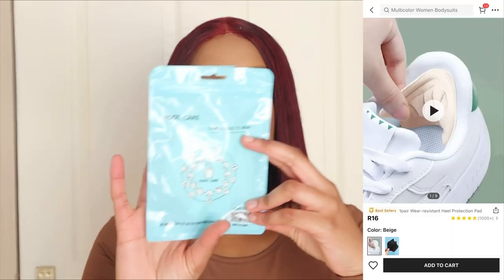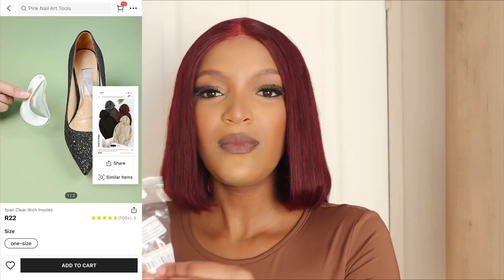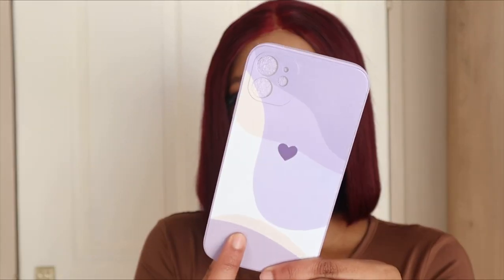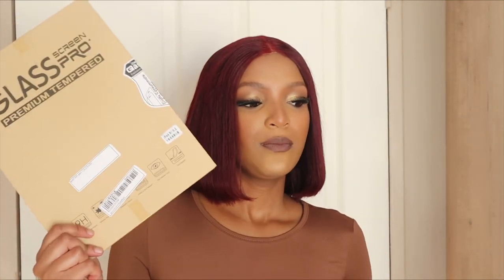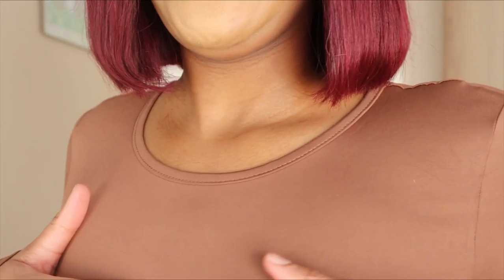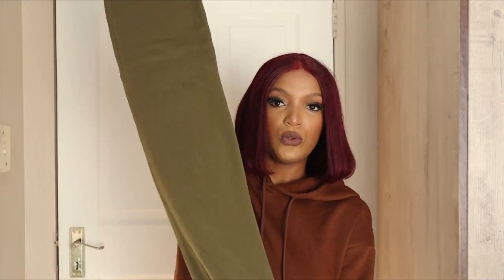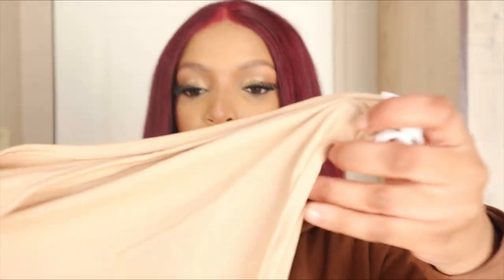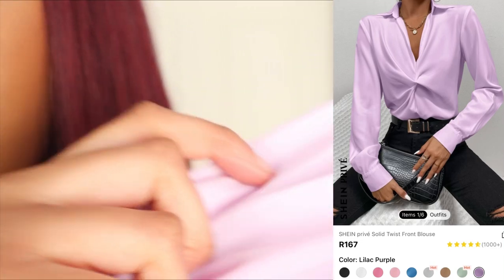SHEIN HAUL : Winter Edition❄️| 50% Discount???🙊 | SOUTH AFRICAN YOUTUBER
Don’t come for my wig and lashes okayyy! 😭💀
If you need a link to a certain item, please don’t hesitate to ask me for it…🤍
Based in South Africa 🇿🇦